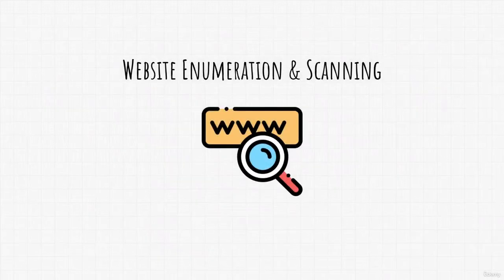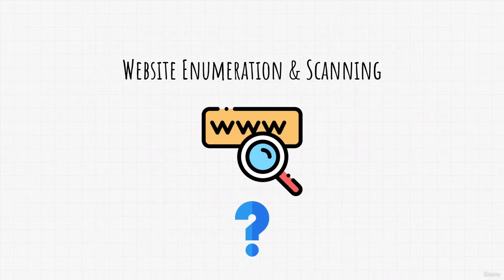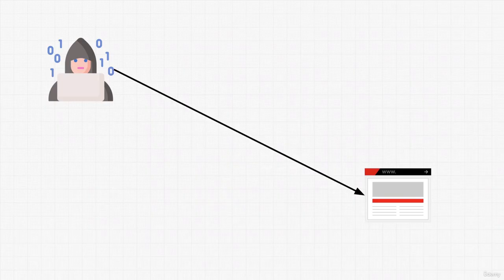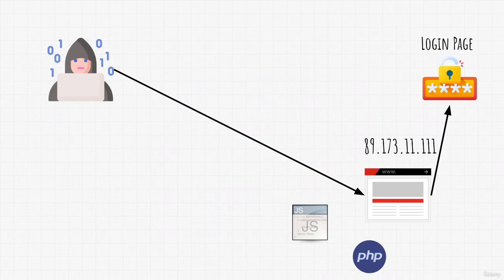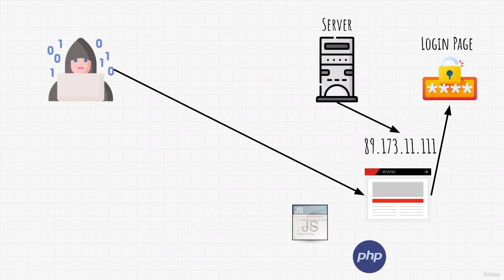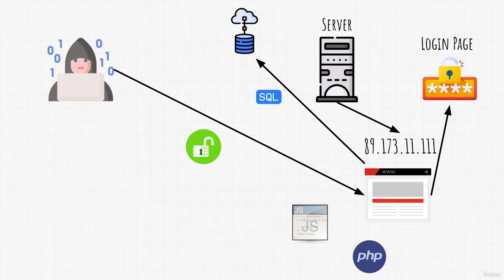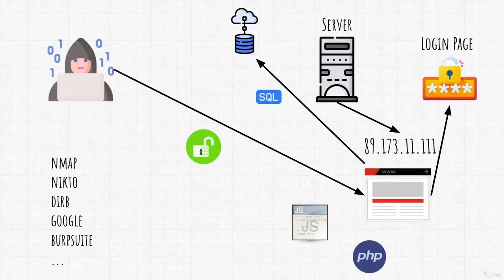Website Enumeration - Theory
Before testing a website, you need information 🕵️‍♂️🌐
In this video, we explain website enumeration theory, how security researchers gather public details about web targets, and why reconnaissance is a key step in ethical hacking.